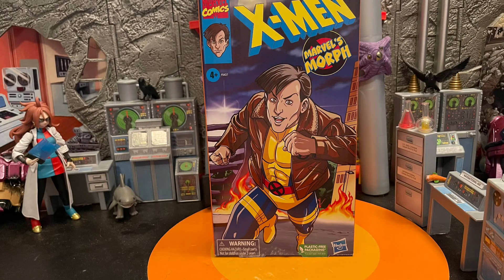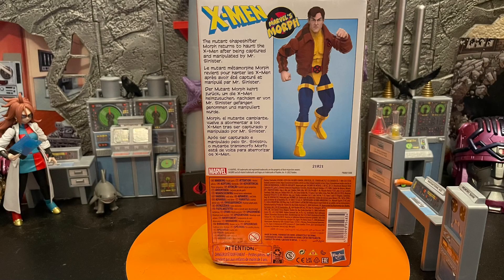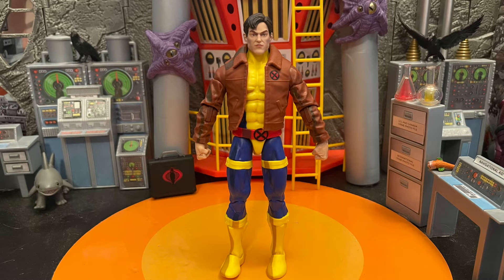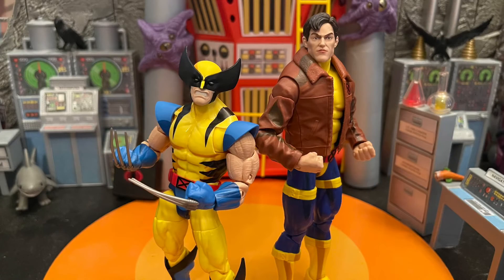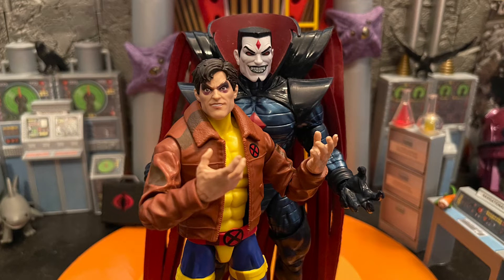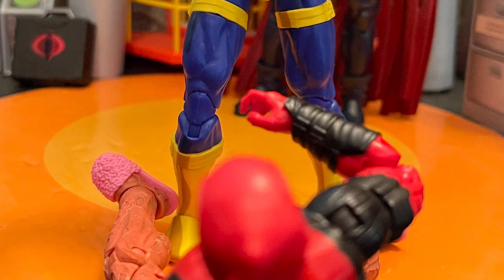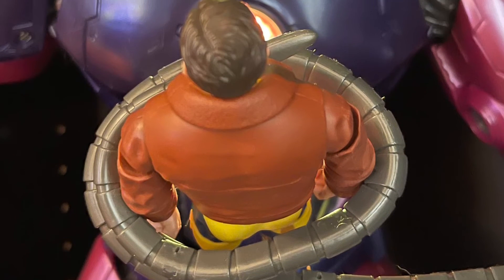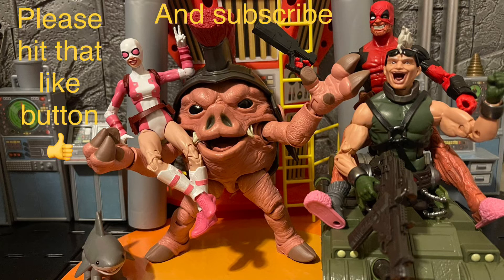My review and thoughts on Marvel Legends Morph ￼